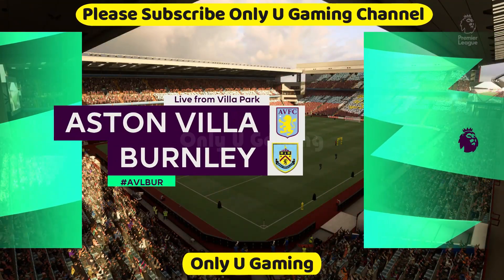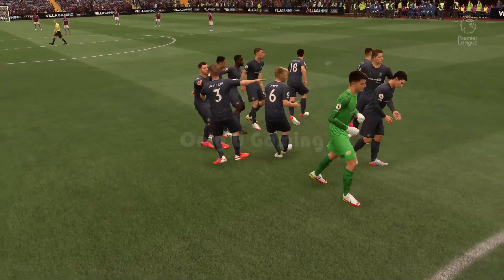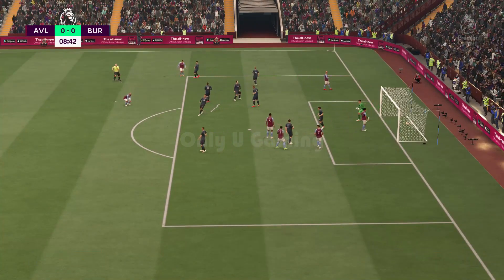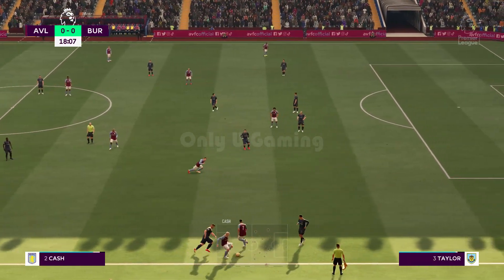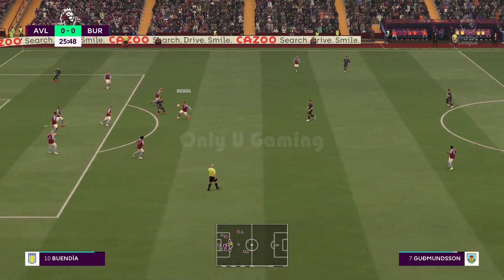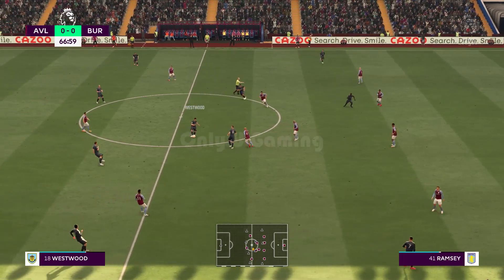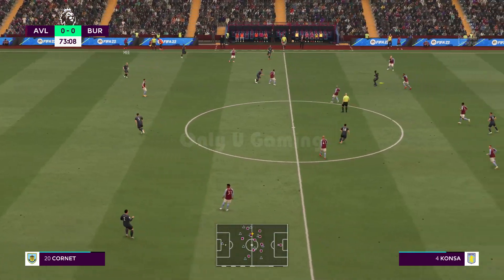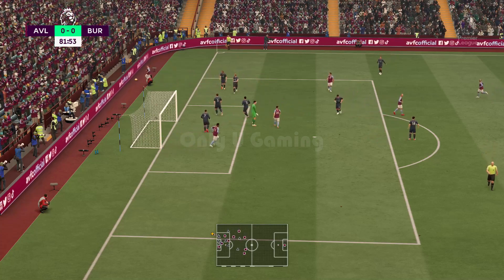FIFA 22 - Aston villa vs Burnley Premier League 2021/22 Matchday 18 | Next-Gen Gameplay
Aston villa vs Burnley Premier League 2021/22 Matchday 18

ABA BANK : 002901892 (Account Number)
PAYGO  : ID45789